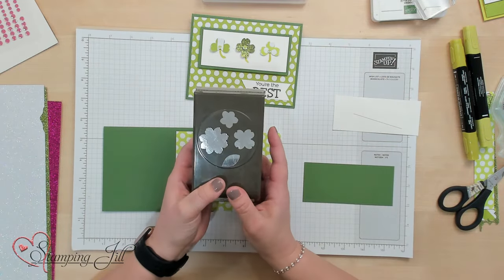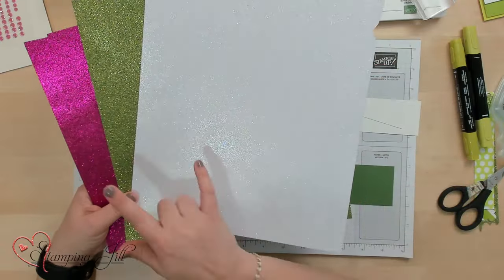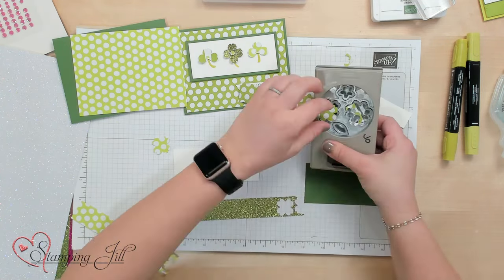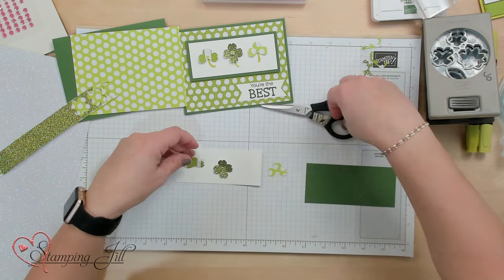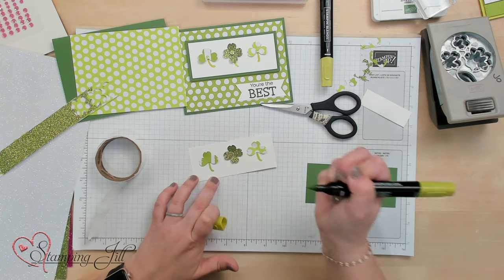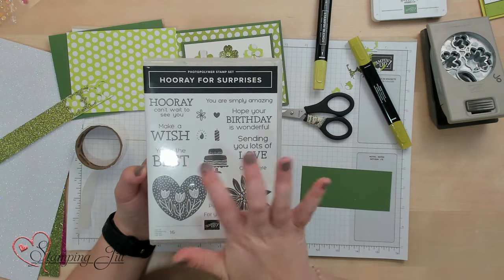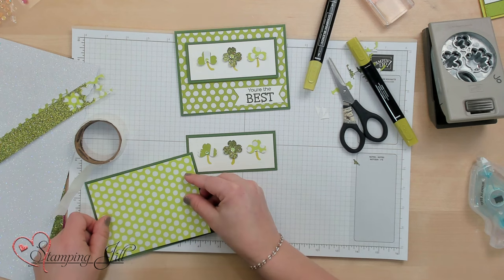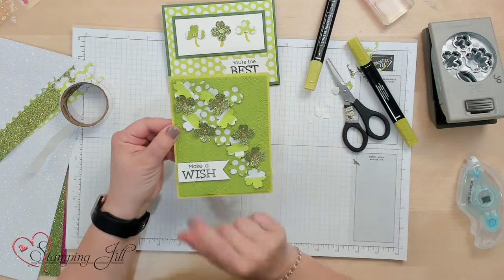Stamping Jill - St. Patrick's Day Card Ideas Using The Petal Park Builder Punch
Stampin' Up! Demonstrator Aubrey demonstrates the fun Petal Park Builder Punch and uses it an alternative way that it's known for. Check out how we make a simple St. Patricks Day card using this punch!

2023–2025 In Color 6" X 6" (15.2 X 15.2 Cm) Designer Series Paper [161646]